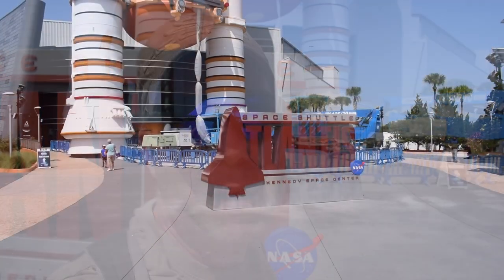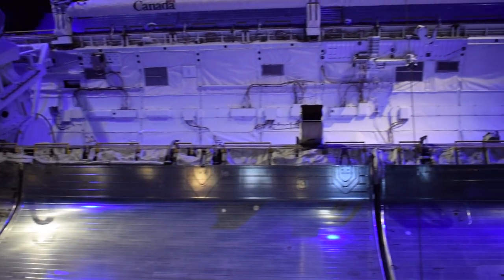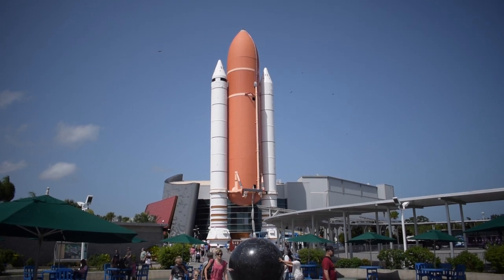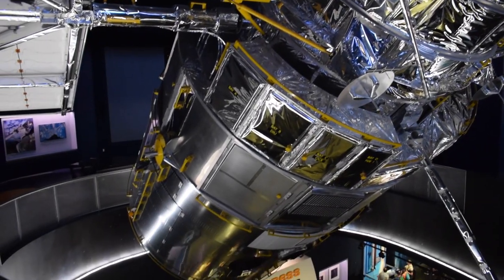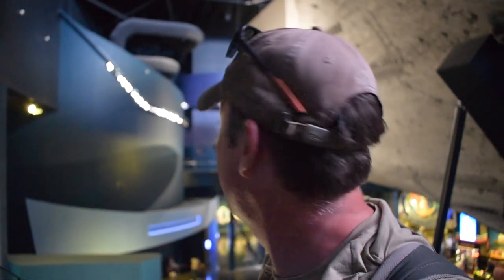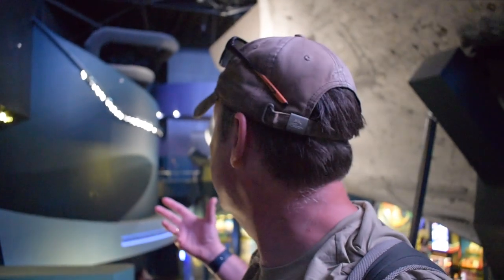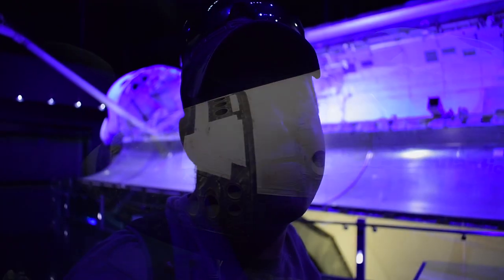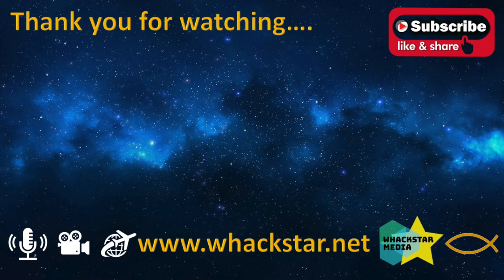Space Shuttle Atlantis - Final Resting Place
In this video, Wayne takes some time to look at the legacy of the Space Shuttle. The footage was collected at the Kenedy Space Senter, Nasa, Florida.

Whackstar Media is the community that supports Reverend Wayne Hackman. He is an Anglican Chaplain that enjoys technology, travel, aviation, amateur radio, and exploring the Christian faith. Thank you for visiting the channel, and I hope that you might find something of interest.